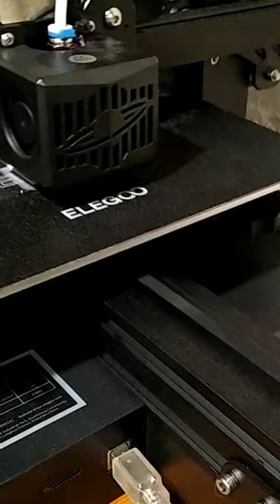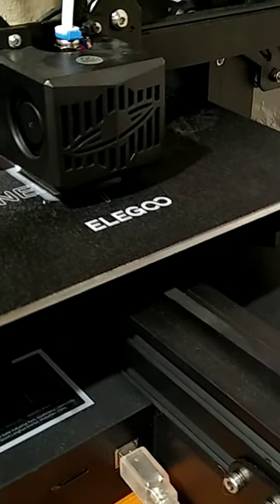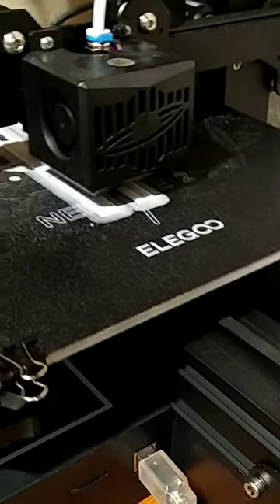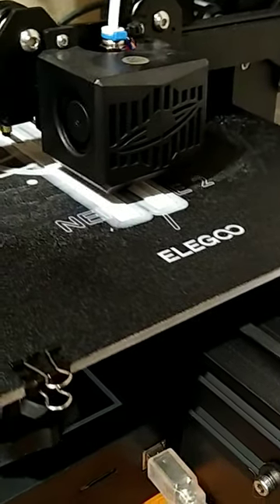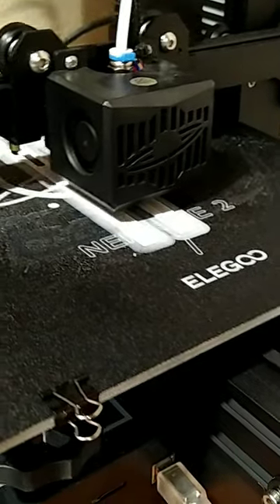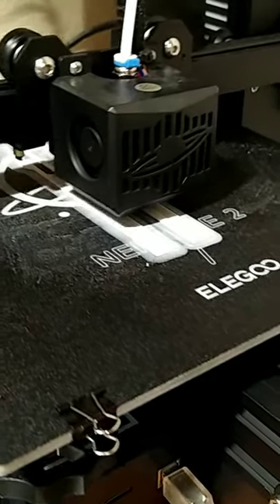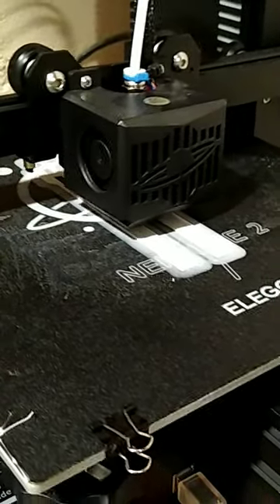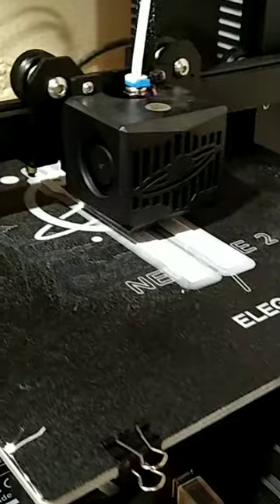English Double Harpsichord restoration blog, episode 1: prototype jacks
Modern pianos have actions that can be traced back to a French builder named Erard. His innovations stretch beyond  double escapement action though. He also invented agraffes, the little bolts with holes through which the strings pass. Anyway, the Erard action, though tremendously expressive for pianists, is also ridiculously finicky, requiring enormous amounts of regulation and maintenance to provide the player with all responsive touch expected of a fine instrument.

The Hickman action, on the other hand, eliminated most of the squishy felt and leather contact points that wear and compress with use in a conventional action, and therefore requires less than a tenth the maintenance. Most importantly for the builders, the Hickman action requires less than a quarter of the setup time at the factory. Good news for the pianist, maybe not so good news for us technicians.

But wait, there's more! A lever on the side of the keyboard allows the player to adjust the touch weight. It's like choose your own adventure for the piano. Sadly, the stock market crash of 1929 happened within months of the Hickman Action's debut, and only a handful of pianos were built, even fewer of which survive.